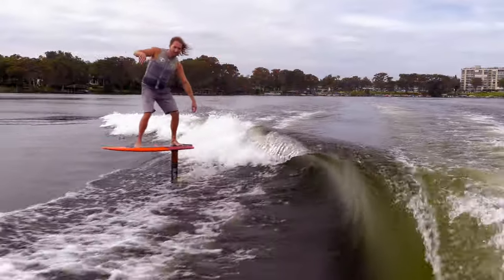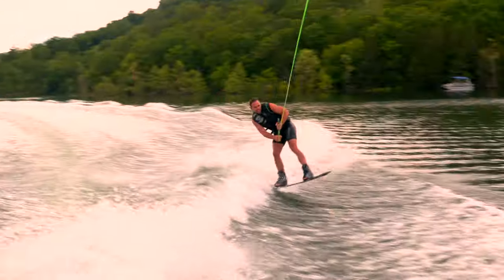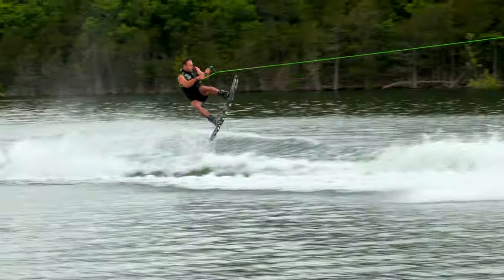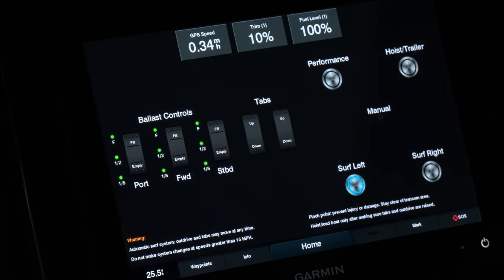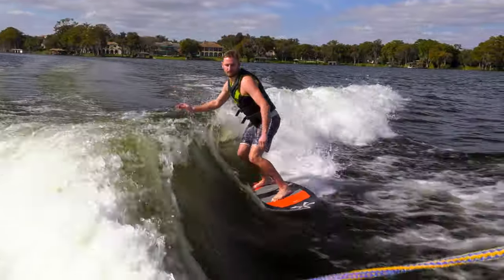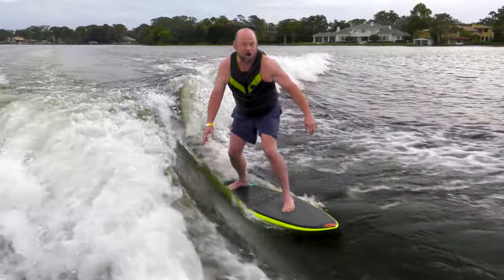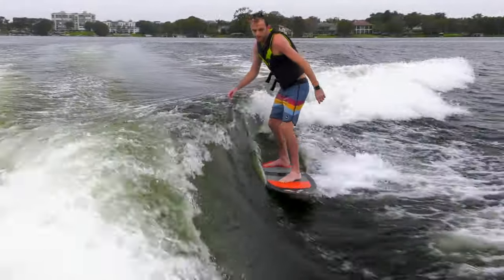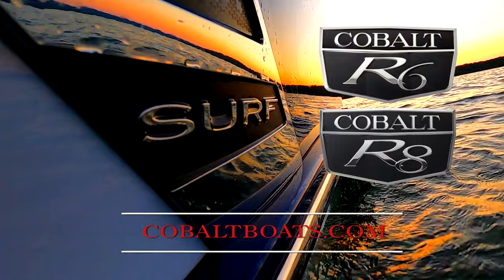Cobalt R6/R8 Surf Official Launch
The newest Surf boats from Cobalt features the Cobalt Surf System that delivers the world-class tournament-style waves the surf pros demand. Cobalt Surf includes 6 hard ballast tanks that can have as much as 2300 pounds of ballast, a specifically-designed surf hull, the Volvo forward drive engine and the best-in-class Surf Gate™ technology that shapes the perfect wave.